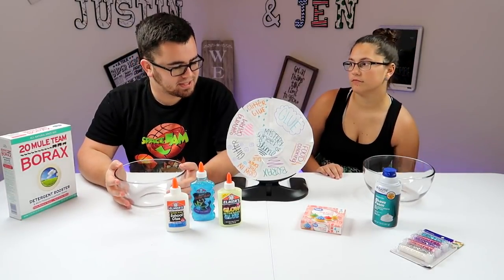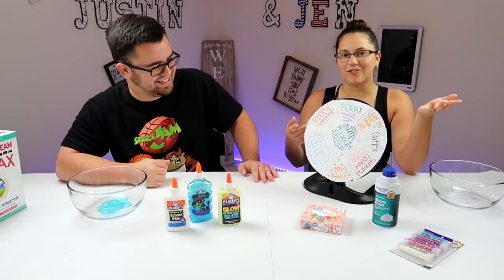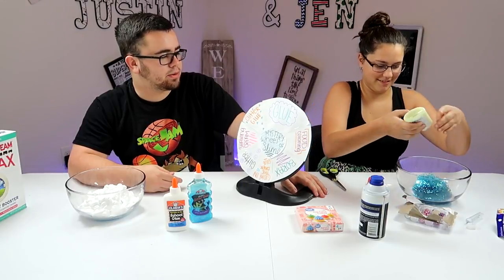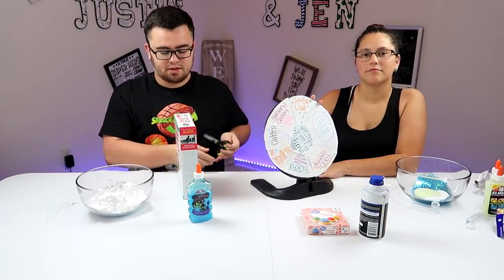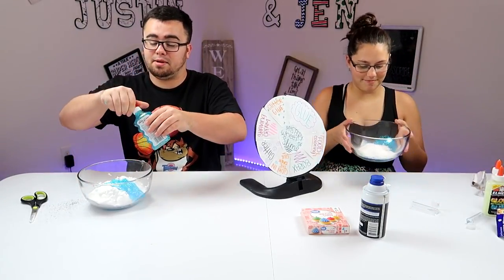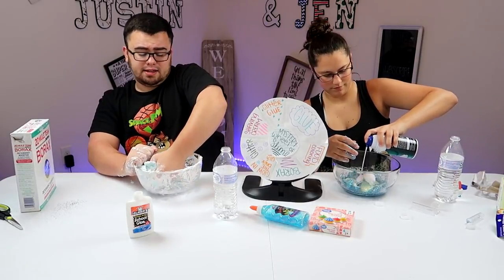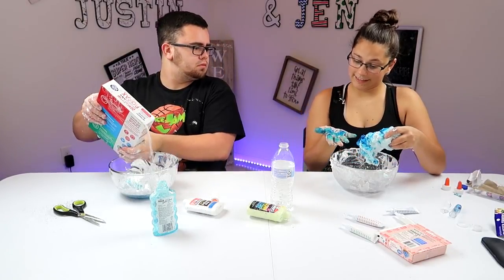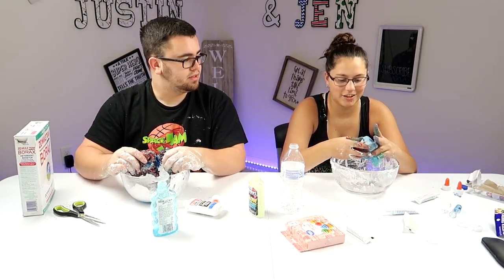MYSTERY WHEEL OF SLIME!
Spinning a wheel full of slime ingredients and seeing what kind of slime we end up making. This could have gone a little better but it was definitely cool!